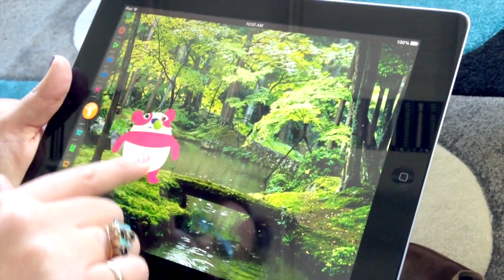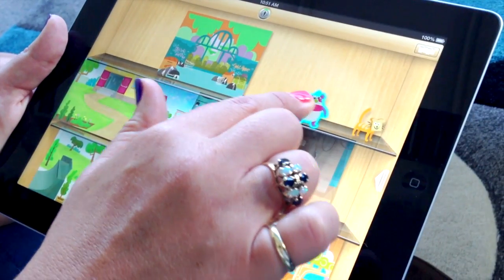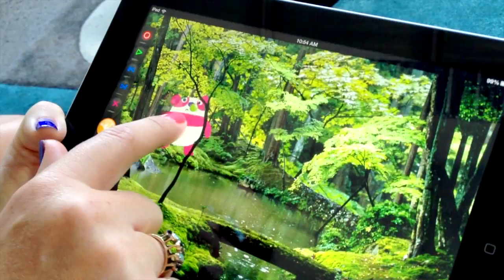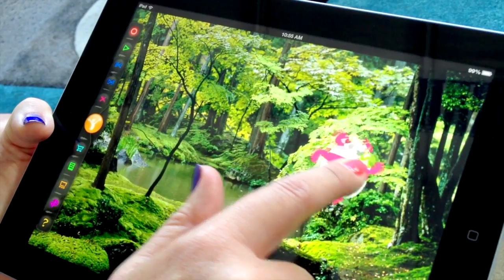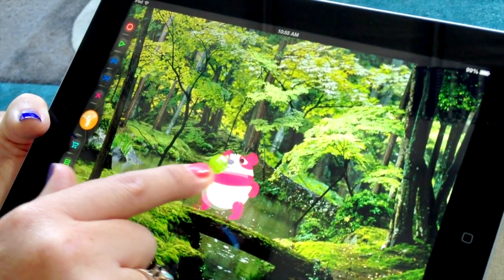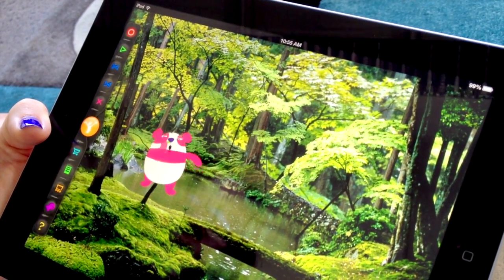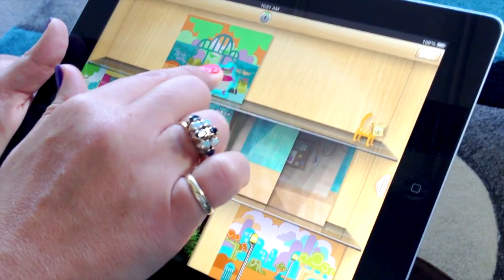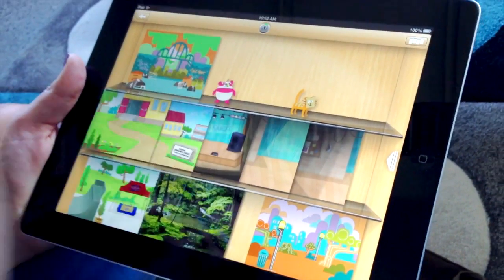Toon Hero iPad Lets you Animate Famous Cartoons Characters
We had an early look at pre-release version of the new Toon Hero iPad app from Trigger Happy in Auckland, New Zealand. The app lets you animate famous brand characters and in-house inventions to tell stories with simple gestures and voice recording.